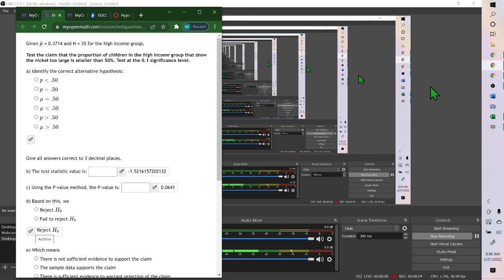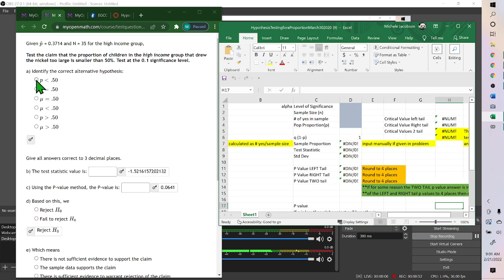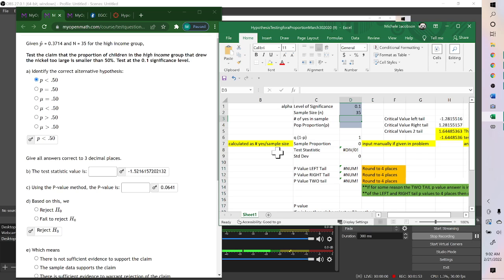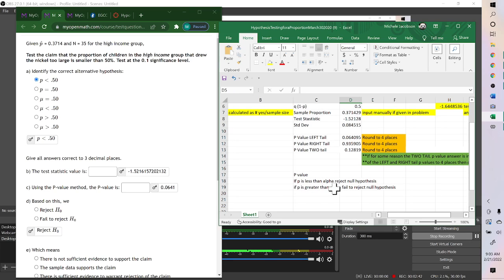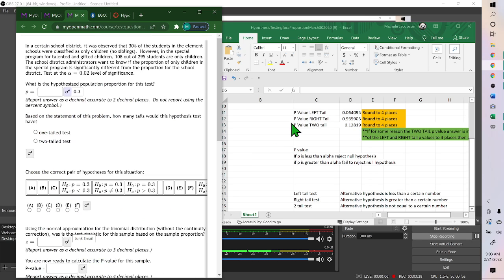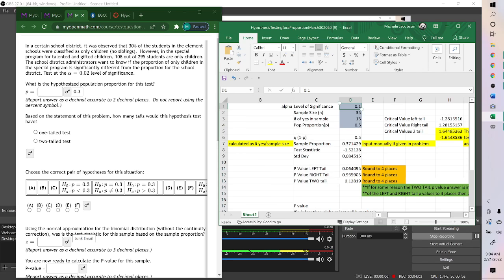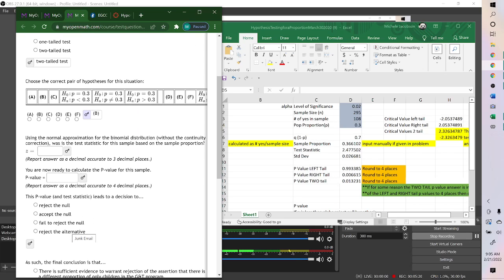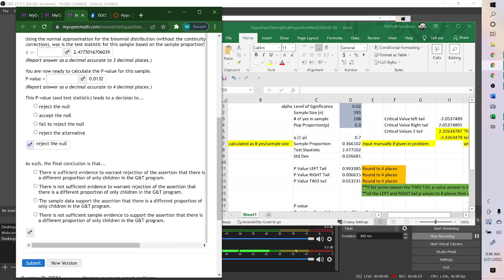MTH128 Chapter 9 Propotion tests using excel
1) Given p = 0.3714 and N = 35 for the high income group,
Test the claim that the proportion of children in the high income group that drew the nickel too large is smaller than 50%. Test at the 0.1 significance level.
2) In a certain school district, it was observed that 30% of the students in the element schools were classified as only children (no siblings).  However, in the special program for talented and gifted children, 108 out of 295 students are only children.  The school district administrators want to know if the proportion of only children in the special program is significantly different from the proportion for the school district. Test at the α=0.02 level of significance.